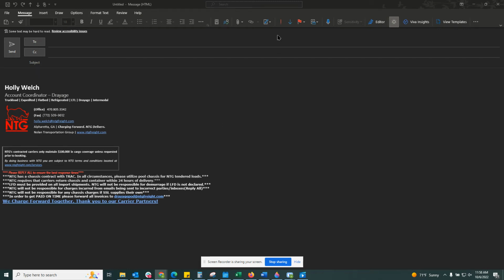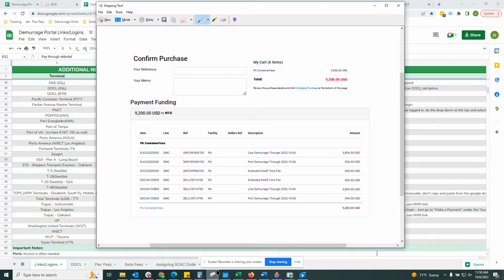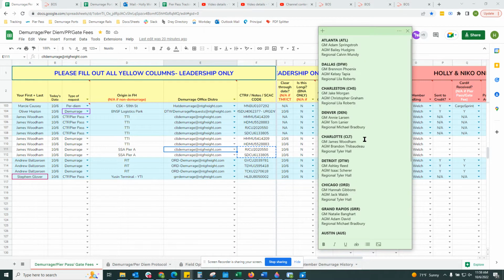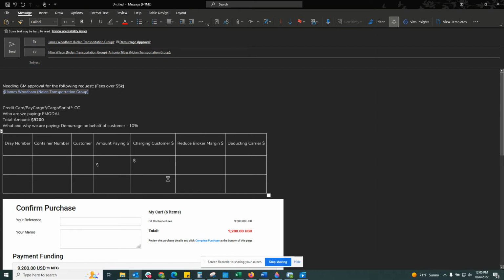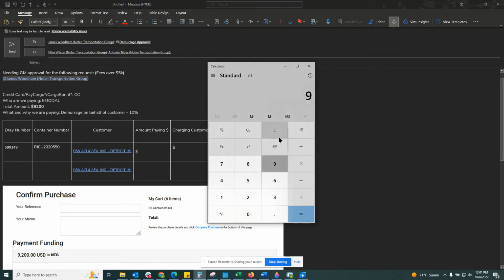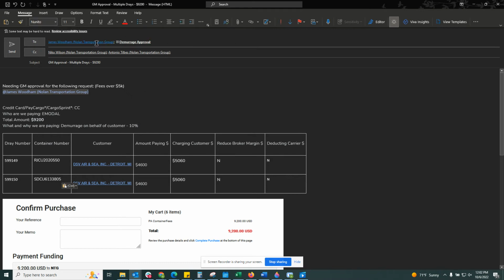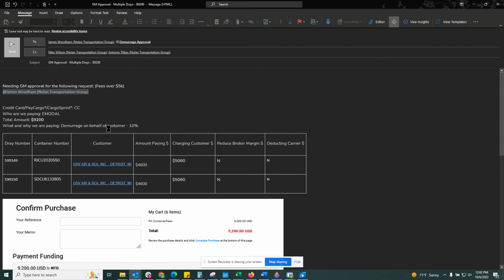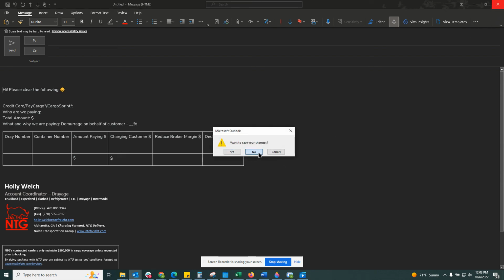GM Approval Email Walkthrough (Fees over $5K)